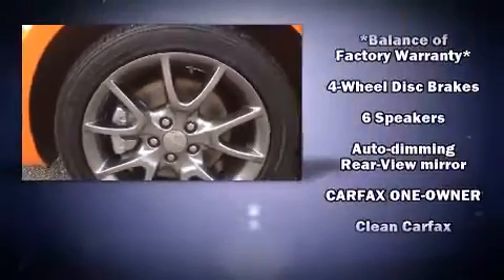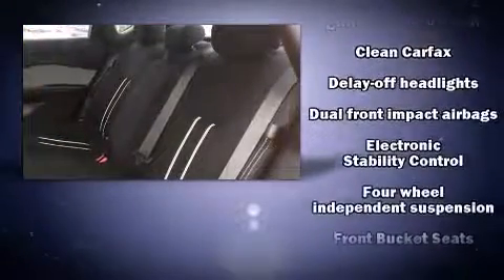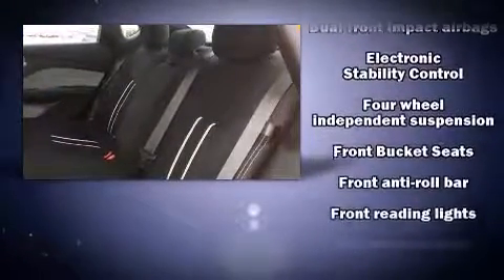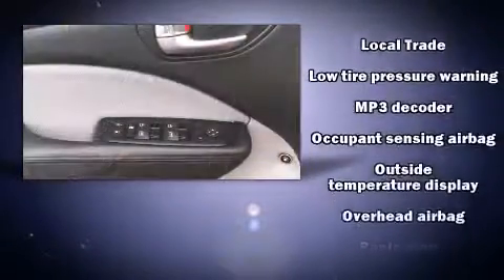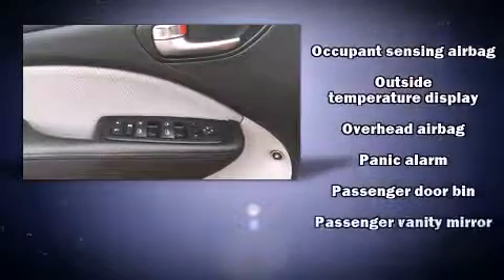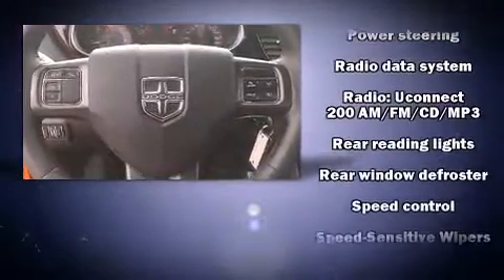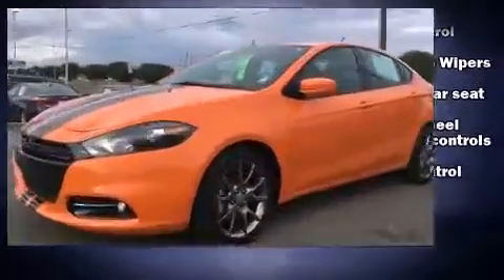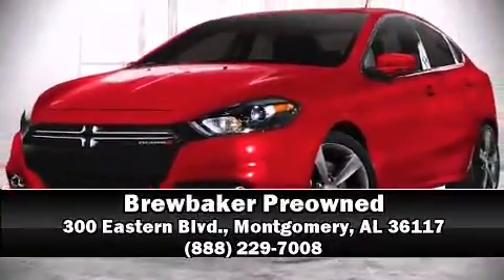2014 Dodge Dart SXT in Montgomery, AL 36117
Brewbaker Preowned
300 Eastern Blvd.

The 2014 Dodge Dart. With less than 40,000 miles on the odometer, this 4 door sedan prioritizes comfort, safety and convenience. Smooth gearshifts are achieved thanks to the efficient 4 cylinder engine, and for added security, dynamic Stability Control supplements the drivetrain. Dodge paid particular attention to efficiency and practicality with the following features: front and rear reading lights, a trip computer, air conditioning, tilt and telescoping steering wheel, power door mirrors, cruise control, and 1-touch window functionality. Dodge ensures the safety and security of its passengers with equipment such as: dual front impact airbags with occupant sensing airbag, head curtain airbags, traction control, brake assist, anti-whiplash front head restraints, a security system, and 4 wheel disc brakes with ABS. This car was designed with safety in mind, allowing you to drive with even greater assurance. A Carfax history report indicates just one previous owner. We pride ourselves in consistently exceeding our customer's expectations. Stop by our dealership or give us a call for more information.